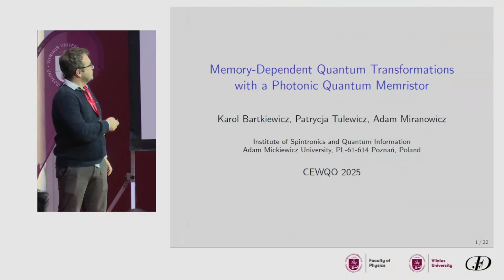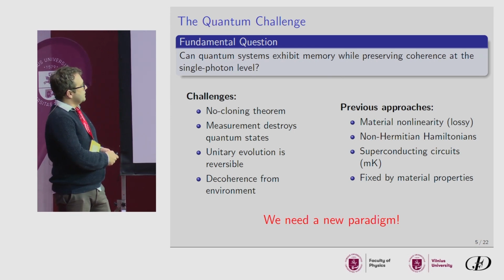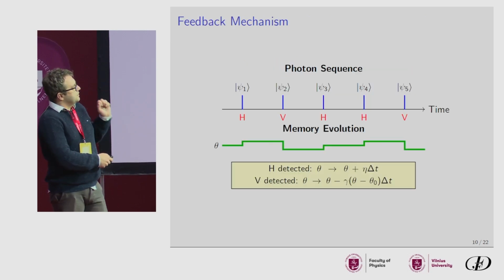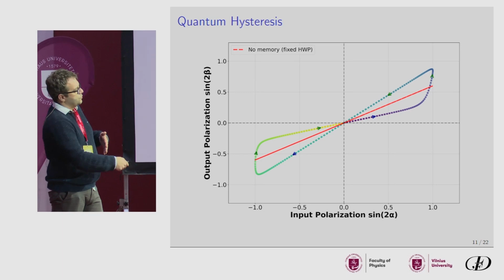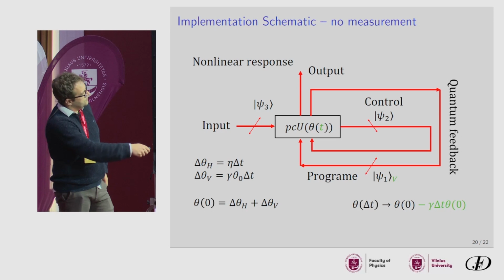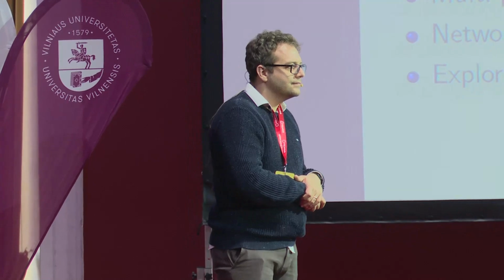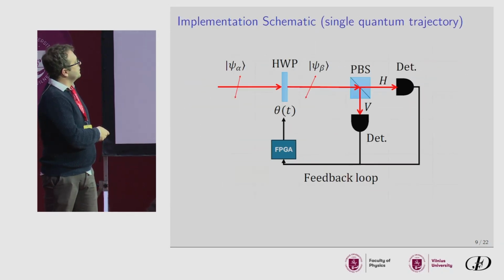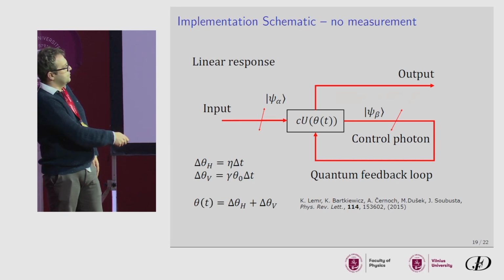Karol Bartkiewicz (AMU)– Memory-Dependent Quantum Transformations with a Photonic Quantum Memristor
Karol Bartkiewicz (Adam Mickiewicz University), talk at CEWQO29 26 June 2025, Vilnius, Lithuania